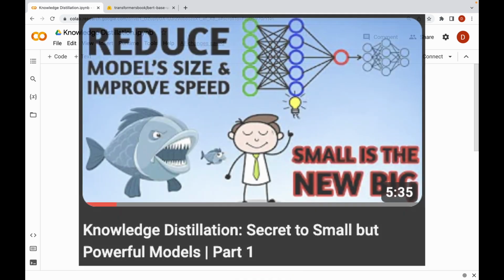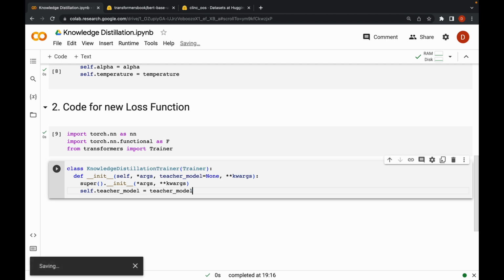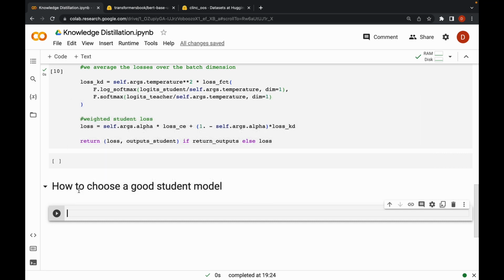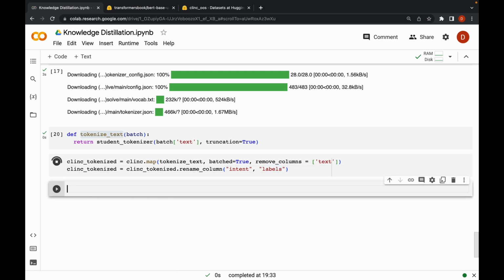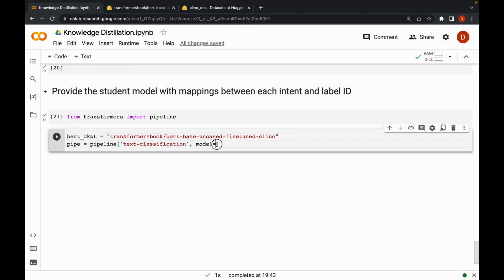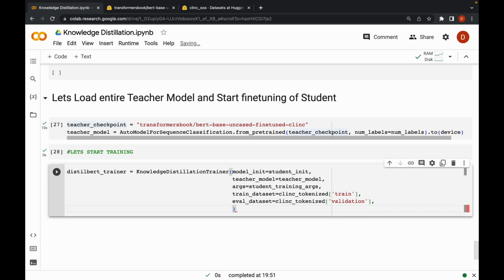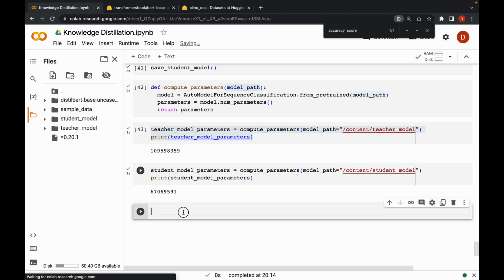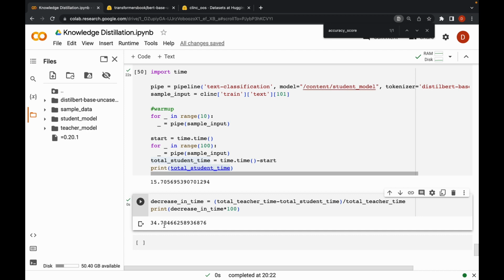How to implement KNOWLEDGE DISTILLATION using Hugging Face?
In this tutorial, I will guide you through the process of making Huggingface Transformer models scalable and ready to be deployed in production environments.

Are you facing challenges with Slow Model Inference and Huge Model Size? Look no further! This video provides a solution to this problem by employing the technique of Knowledge Distillation. Discover how to accelerate inference time and reduce the size and parameters of your models, ensuring efficient and effective results.

During this comprehensive tutorial, we will explore the selection of the best student model, allowing you to make informed decisions regarding model architecture. To provide a thorough evaluation, we will compare the performance of the teacher model with that of the student model in terms of accuracy, inference speed, and the number of parameters.

Join us as we dive into the world of Knowledge Distillation with Huggingface Transformers in Python. Enhance your understanding of this powerful technique and gain valuable insights into model optimization for real-world applications. Don't miss out on this opportunity to take your natural language processing projects to the next level!

Get ready to unlock the full potential of Knowledge Distillation and Huggingface Transformers. Let's dive in and revolutionize the way you approach intent classification!